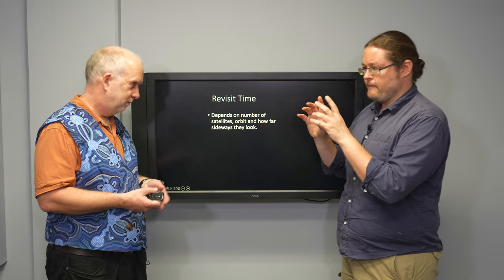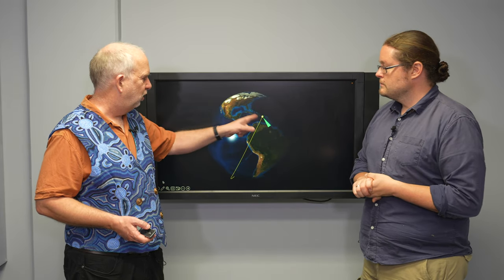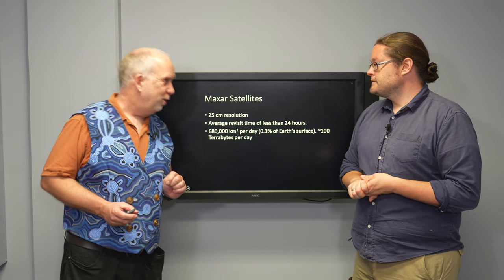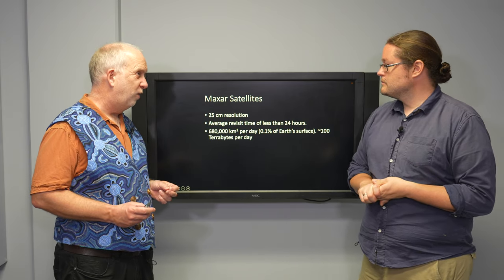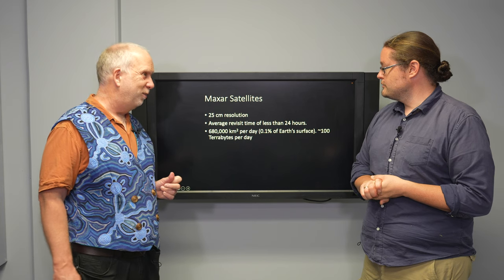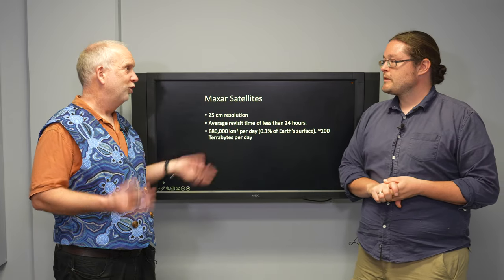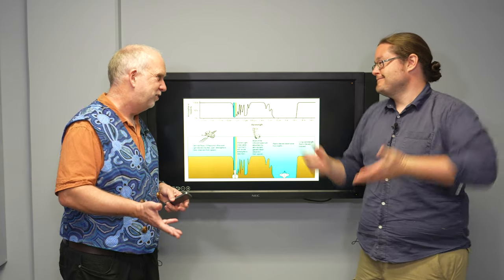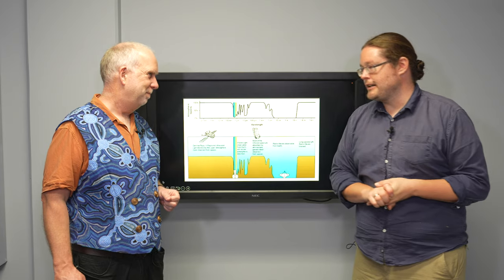Space V3.14 Revisit and Wavelength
Remote sensing revisit times and wavelengths